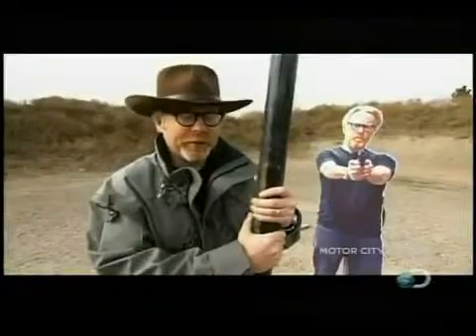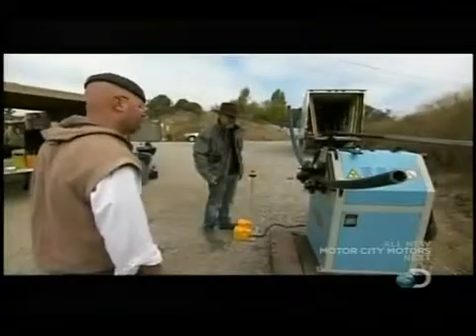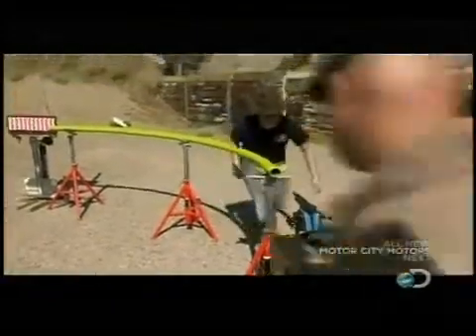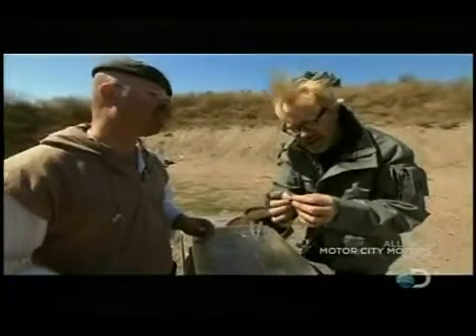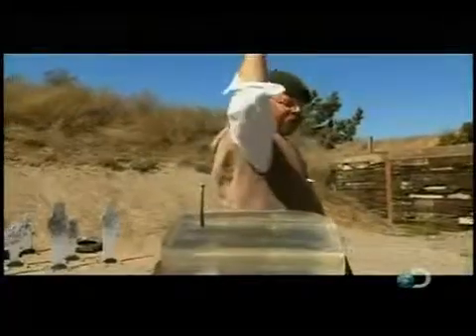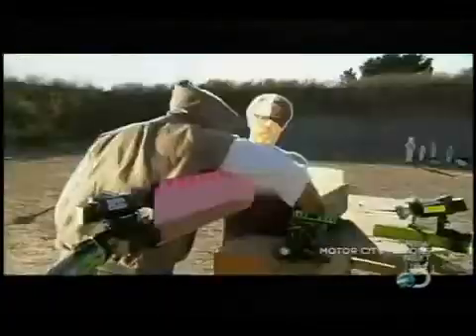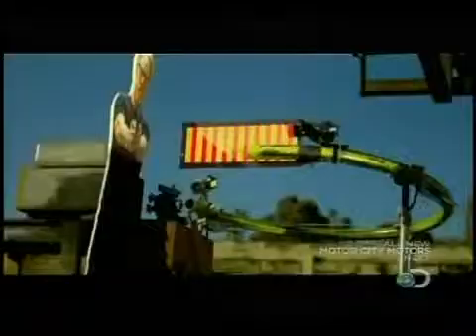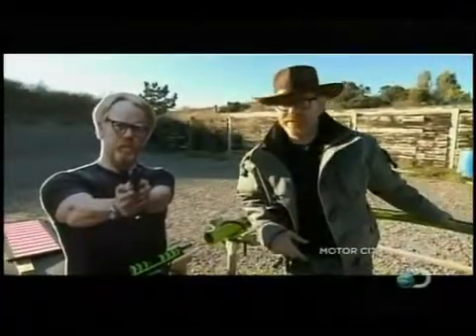BAILEIGH R-M55 sur MythBusters.mp4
MythBusters, le programme de télévision américain diffusé sur Discovery Channel et animée par les spécialistes des effets spéciaux Adam Savage et Jamie Hyneman, ont utilisé une cintreuse manuelle à galets BAILEIGH  R-M55 pour tester un mythe, regarder il est cool ce mythe.